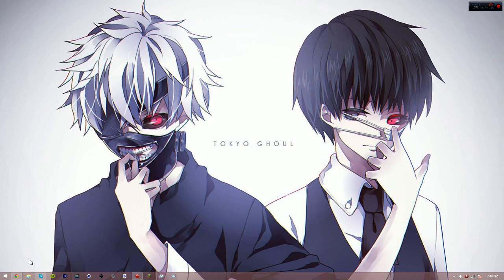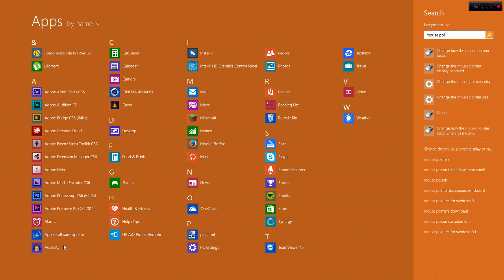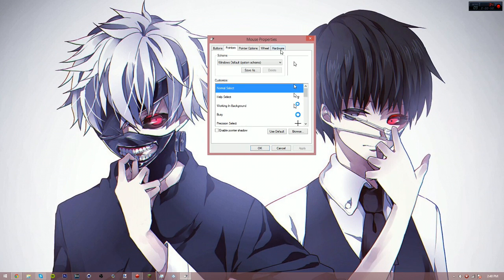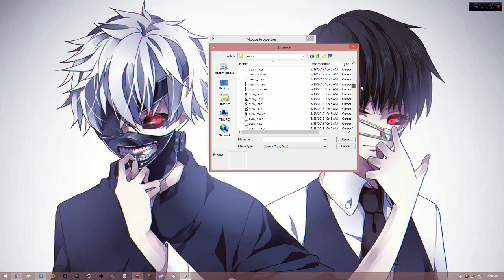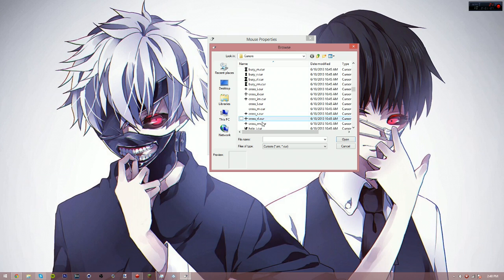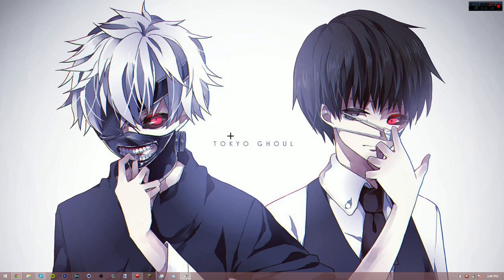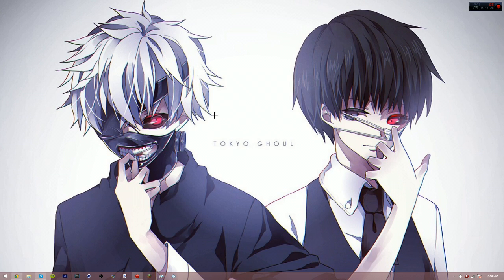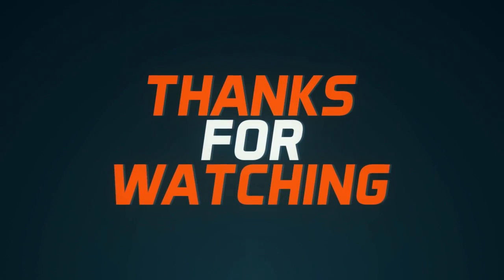How To Get The Precision Cursor - Windows 8.1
Small tutorial for a guy who asked me how to get this on a stream.

►Music Used◄
All Music Used Is Non Copyrighted

If you have a raid or anything else you want to speak to me about hit me up with a comment or a YT message! Or message me in game, username is below! Twitter is also a great way!

►IGN◄
Mineasaur_YT